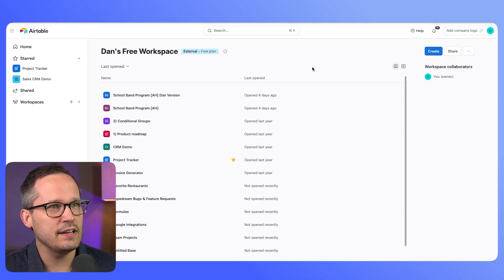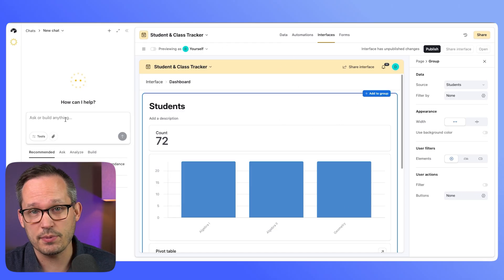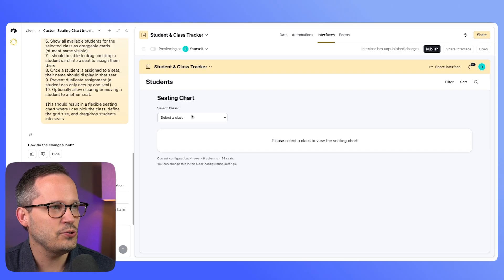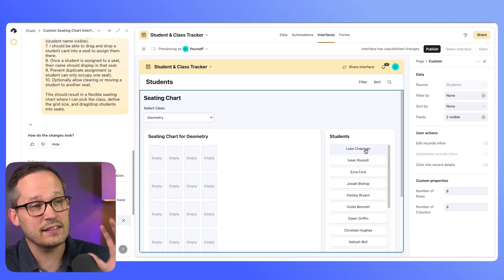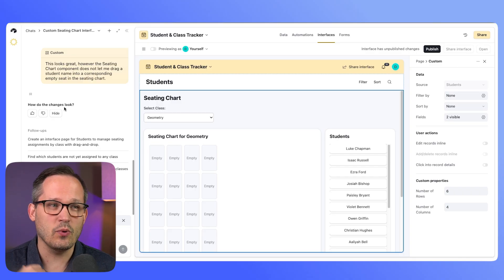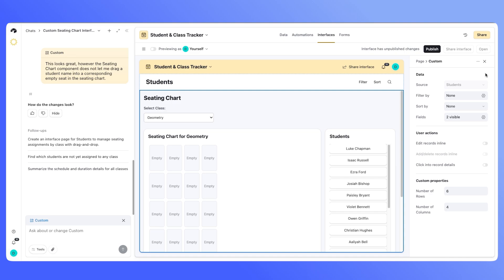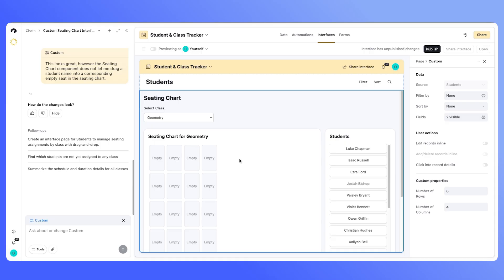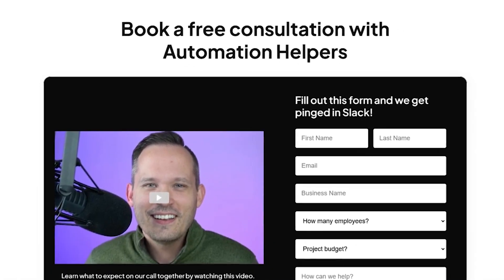Airtable Just Dropped AI Vibe Coding: Build Apps Instantly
Airtable just introduced AI Vibe Coding, a brand-new way to build workflows instantly. Instead of clicking through menus or writing formulas, you can describe what you want in plain language, and Airtable generates the automation for you.

In this video, Dan walks through how it works, what it means for teams managing projects and data, and how it could change the way you build in Airtable. Whether you’re new to Airtable or already using automations, this update is worth paying attention to.

🎯 Need expert help with your Airtable setup?
Book a FREE 30-minute discovery session and let our pros build smarter Airtable systems for your business.

Got questions or a topic you want us to cover? Drop it in the comments—we’re always listening!